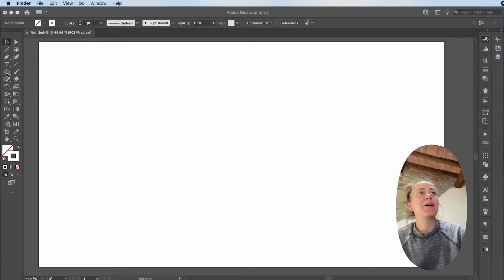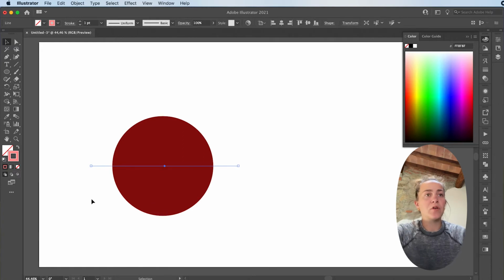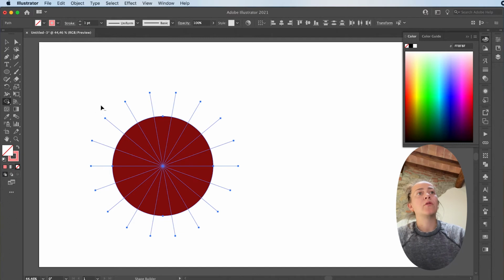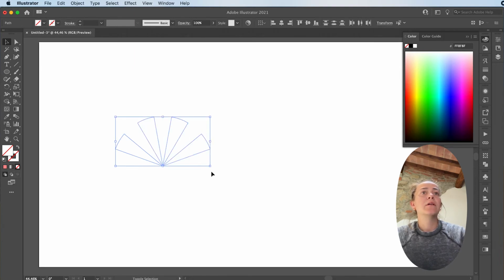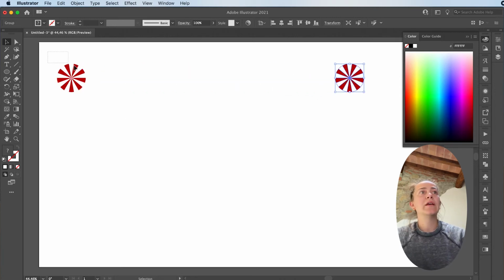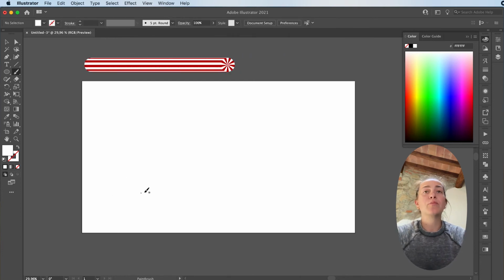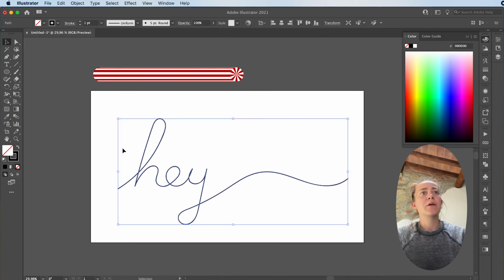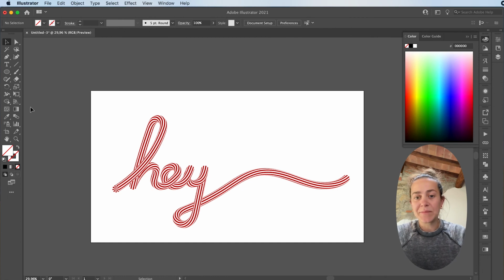CANDY CANE 3D TEXT EASY EFFECT IN ADOBE ILLUSTRATOR